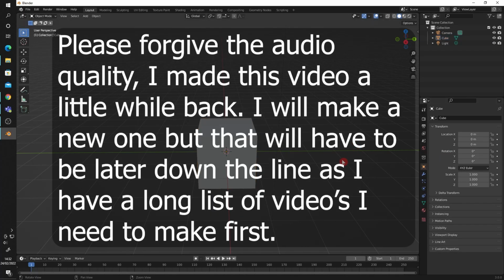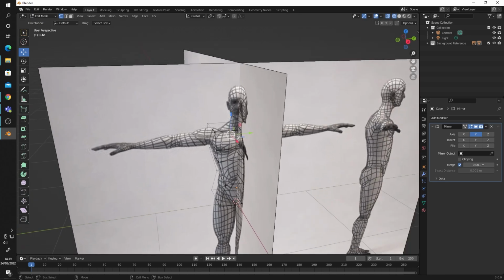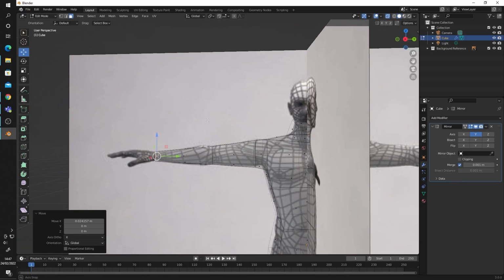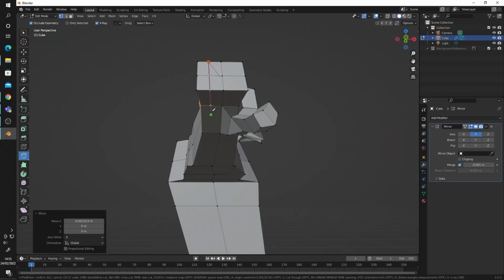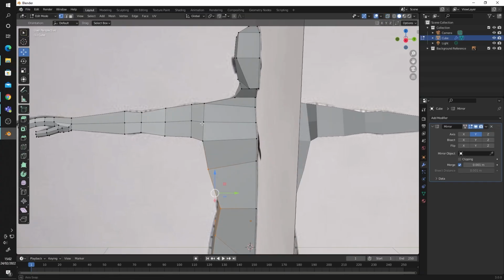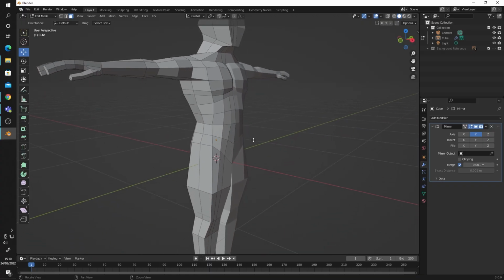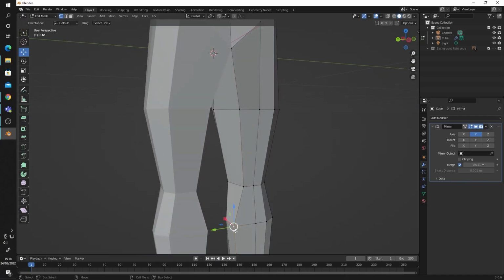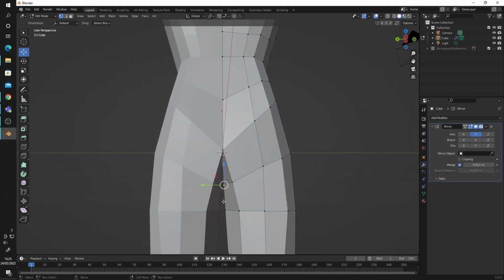Box Modelling a Basic 3D Character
This video shows one of my processes of creating a basic character that can be adapted for different purposes. Please forgive the audio as this video was created for my learners very quickly and before I wanted to start a channel.